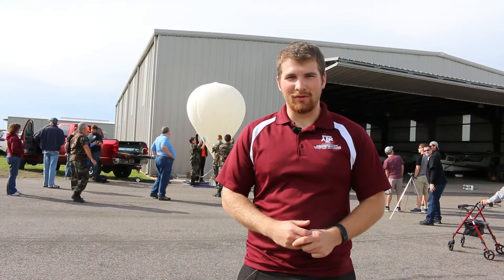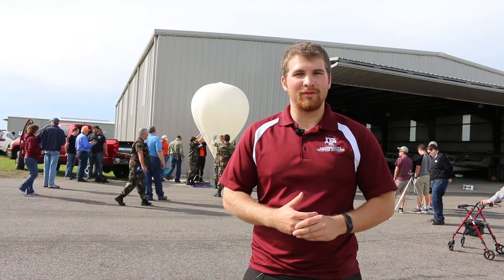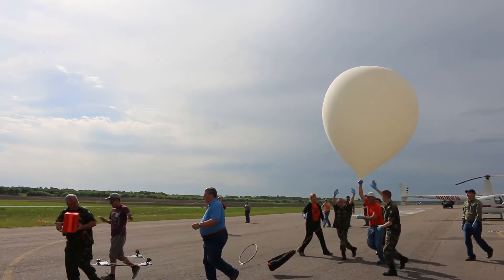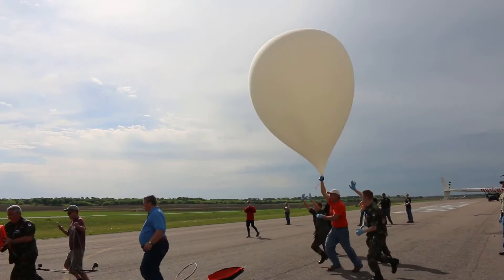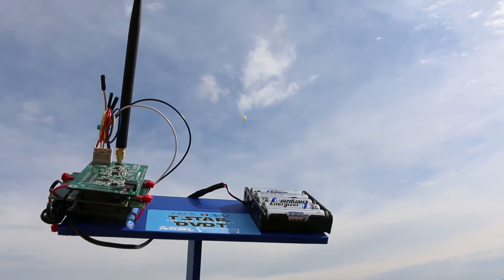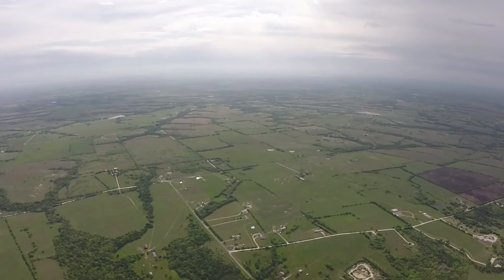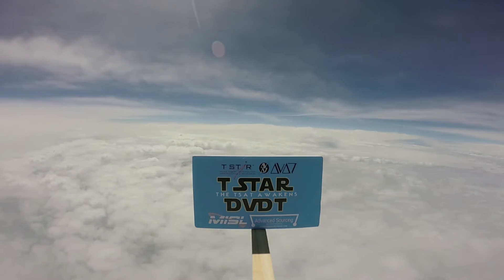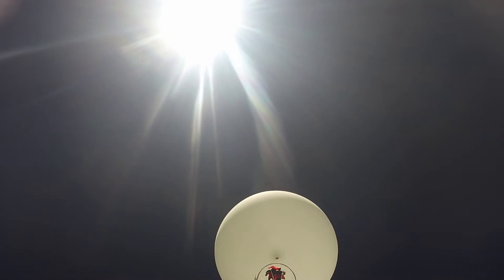TSat High Altitude Balloon Launch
On April 9, 2016, Michael Willett launched DVDT's TSat communication system on a high altitude balloon from Hillsboro Airport to altitudes over 100,000 feet. This launch allowed DVDT to test long range line-of-sight data transmission from the launched TSat to an Earth Station over 100 miles away in College Station, TX.

Thank you to all the ham radio volunteers that helped with making this flight a great success!

Produced by: Trent Tate
Composed by: Hans Zimmer